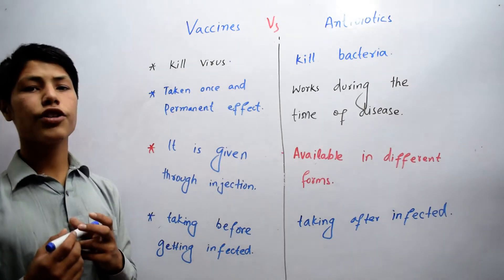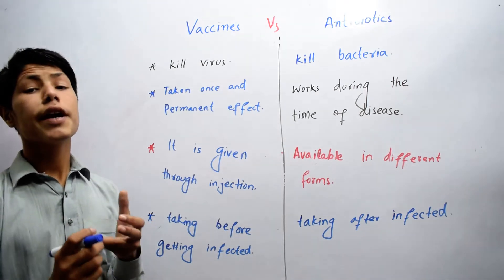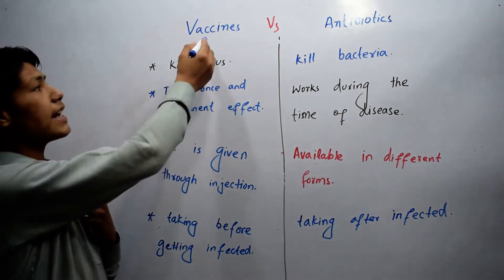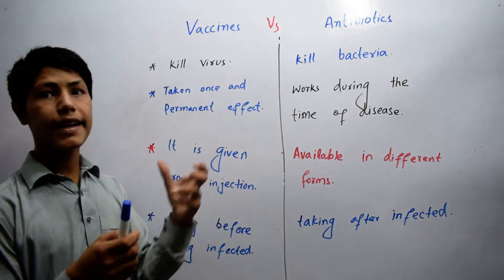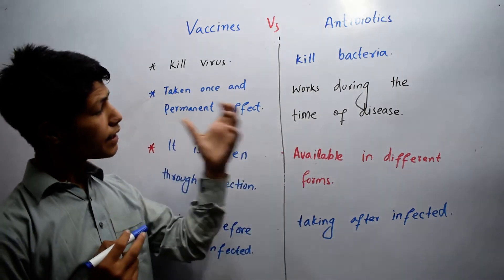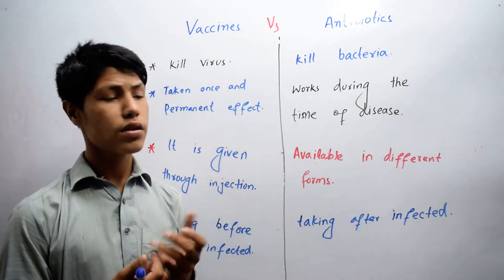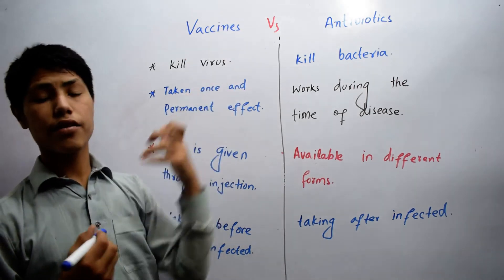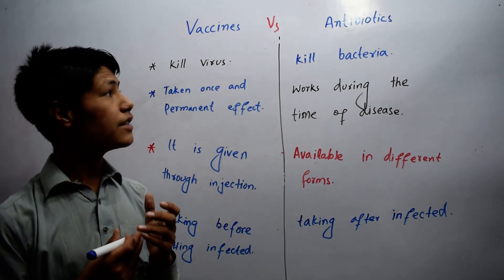Vaccine Vs Antibiotics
Vaccines and antibiotics are different for a few reasons, and these can be good to know for what will be most beneficial to you depending on if you are already sick or preventing a potential future infection
Vaccines are right to be used for protection against potential future infection. Vaccines are designed to induce a protective immune response in your body. The specific, protective immune cells have a memory component so that you can be adequately protected for any future infection by that particular virus. These memory cells allow for a quick response to that future infection so that when exposed to that virus, you are quickly protected and can avoid being sick.